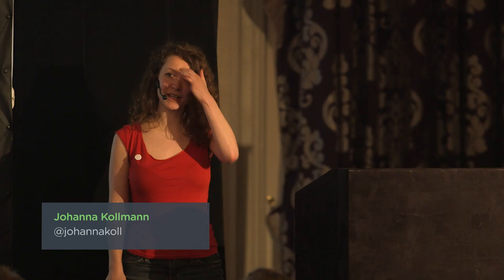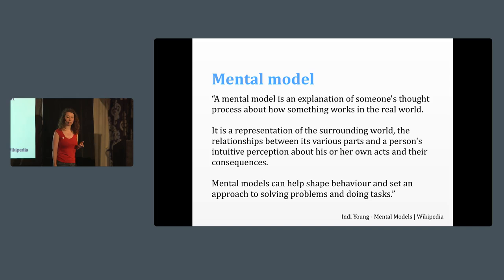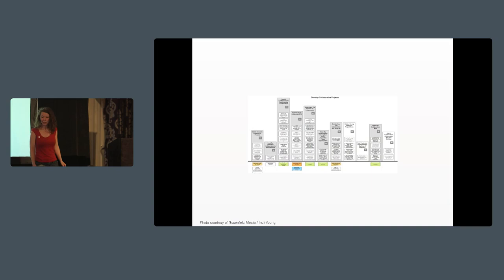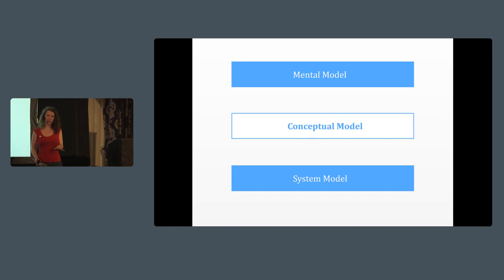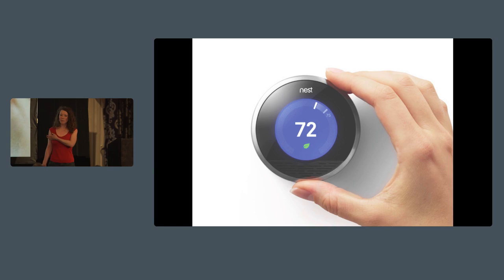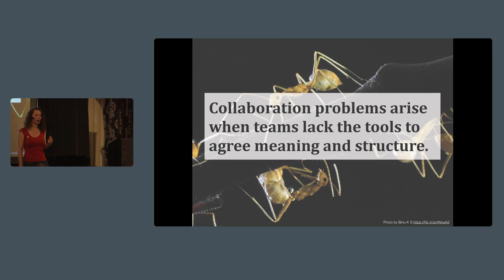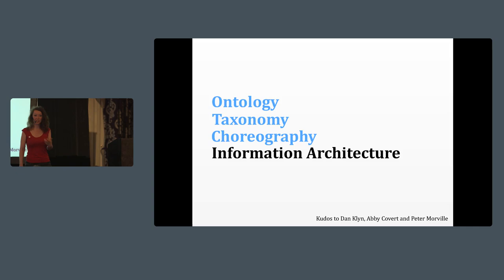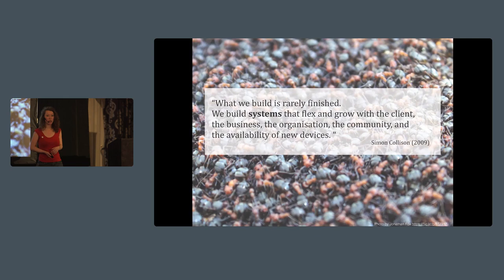Johanna Kollmann: How to design things that make sense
Johanna Kollman talking at the Generate London 2014 conference (generateconf.com)